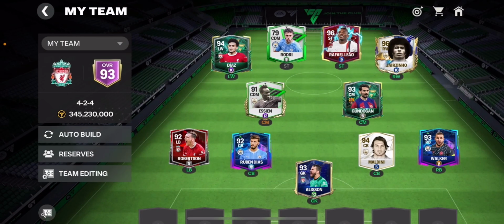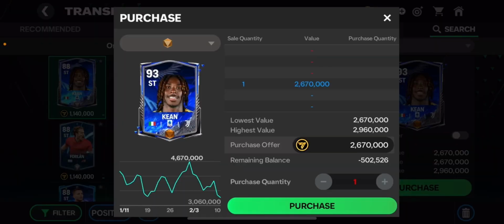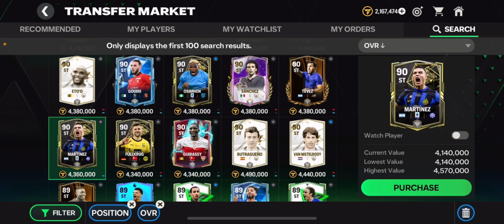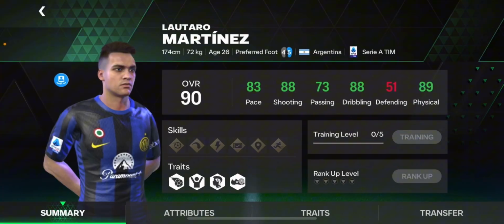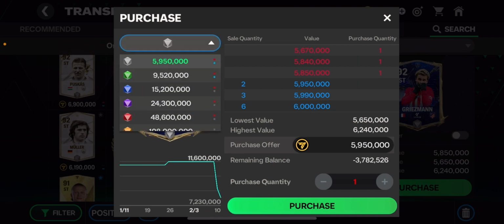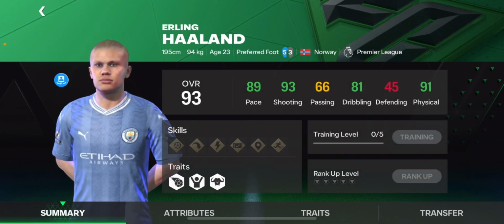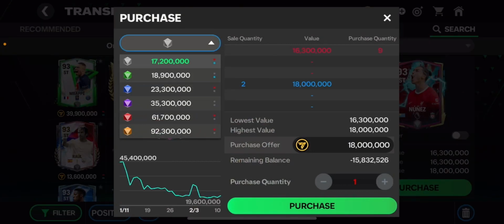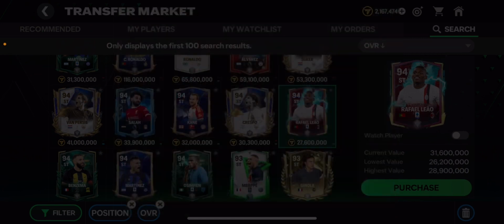Best ST Pair At Every Budget in EA FC Mobile 24